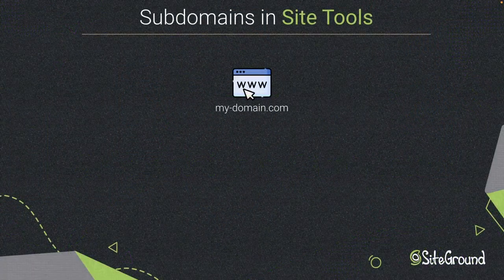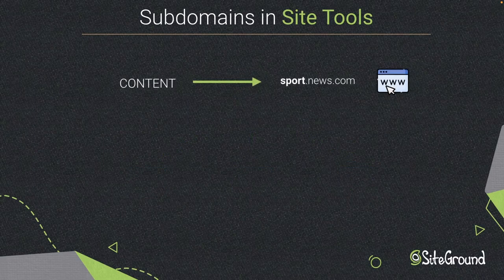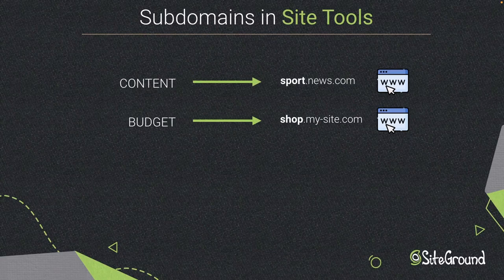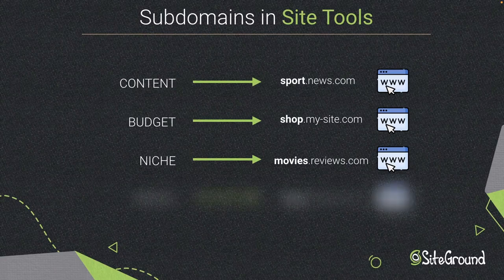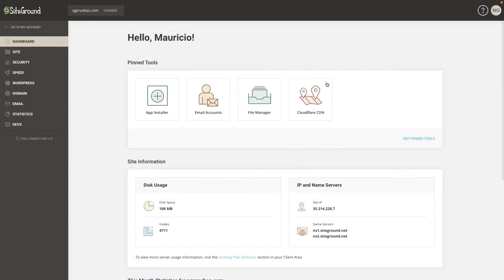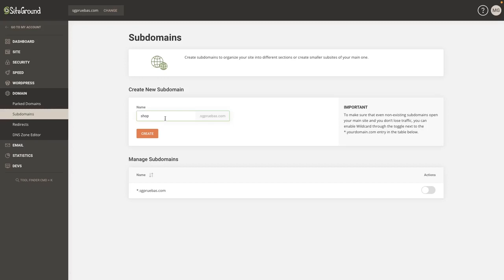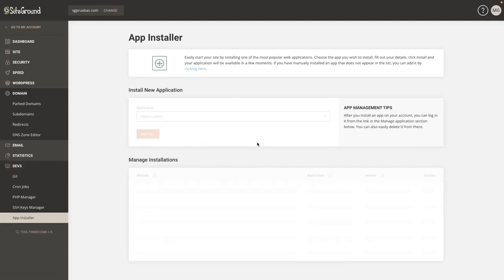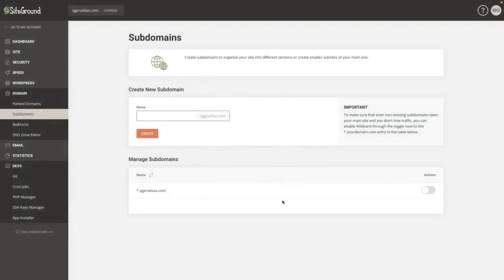How to Create and Manage a New Subdomain in Site Tools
Watch this SiteGround tutorial and learn how to create and manage a new subdomain in Site Tools.

New Private DNS Service for Enhanced Online Privacy and Completely White-Label Hosting

⫷ FOLLOW US ⫸